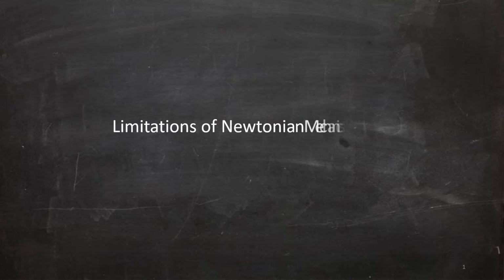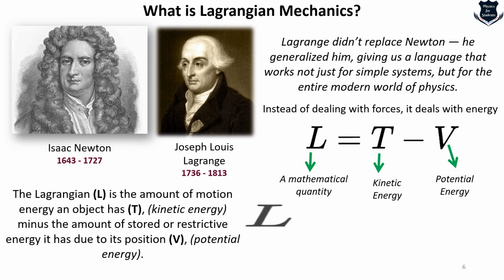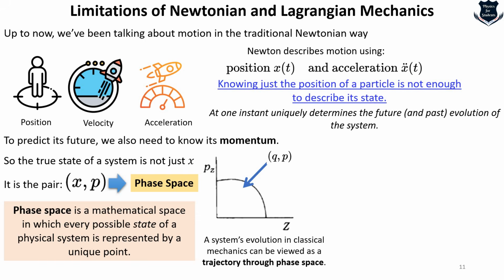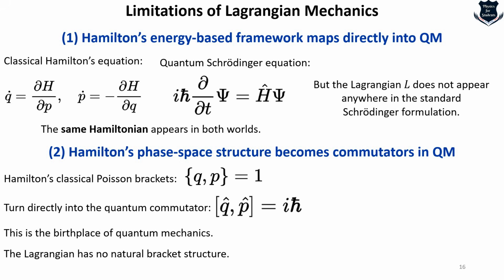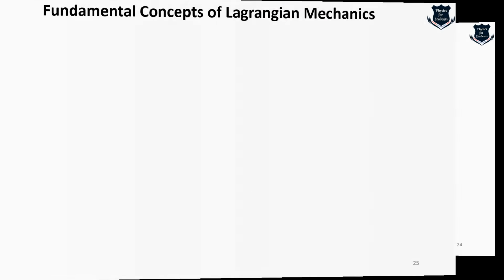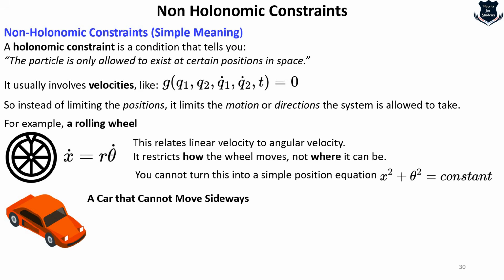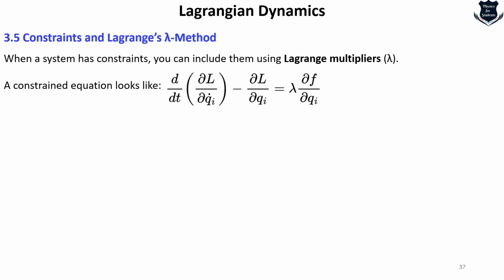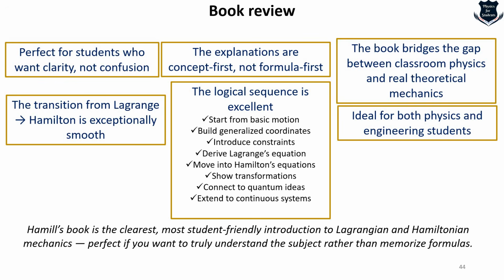How To Learn Lagrangian and Hamiltonian Mechanics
How to learn Lagrangian and Hamiltonian mechanics. What are the fundamental concepts. Which is the best book to learn Lagrangian and Hamiltonian mechanics. In this video, you will learn the fundamental concepts of Lagrangian and Hamiltonian mechanics, the limitations of Newtonian mechanics, Legendre transformation and some of the most important and foundational concepts.  You will also learn about holonomic and non holonomic constraints.

00:00 - 03:39 - What are the limitations of Newtonian mechanics
03:40 - 05:29 - How to solve double pendulum in Newtonian mechanics
05:30 - 09:25 - What is Lagrangian mechanics
09:26 - 11:19 - Lagrangian mechanics double pendulum
11:20 - 16:02 - Limitations of Newtonian and Lagrangian mechanics
16:41 - 20:33 - Hamiltonian mechanics
20:34 - 24:40 - What is Hamiltonian mechanics
24:41 - 25:11 - Best book for Lagrangian and Hamiltonian mechanics
25:12 - 27:39 - Fundamental concepts of Lagrangian mechanics
27:40 - 29:29 - Virtual displacement in classical mechanics
29:30 - 31:37 - What is Holonomic constraints
31:38 - 33:28 - What are Holonomic constraints
33:29 - 36:00 - Why do we learn non Holonomic constraints
36:01 - 38:24 - Principle of d'Alembert
38:25 - 38:39 - Hamilton principle
38:40  - 39:40 - Lagrange multipliers
39:41 - 40:02 - Hamiltonian mechanics explained
40:03 - 40:47 - Legendre transformation
40:48 - 44:37 - What are Poisson brackets
44:38 - 45:52 - Book review of A Students Guide to Lagrangian and Hamiltonian Mechanics
45:53 - 46:28 - Conclusion